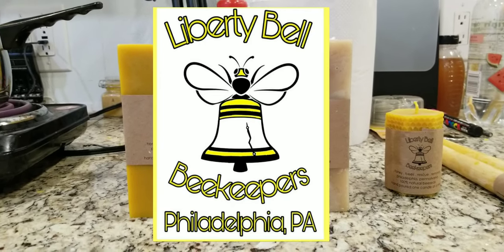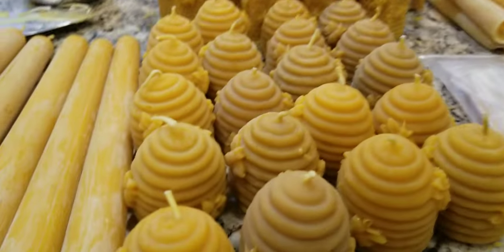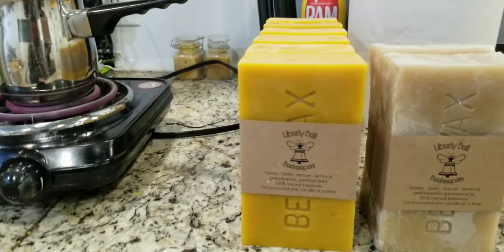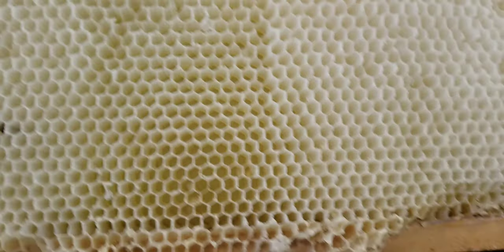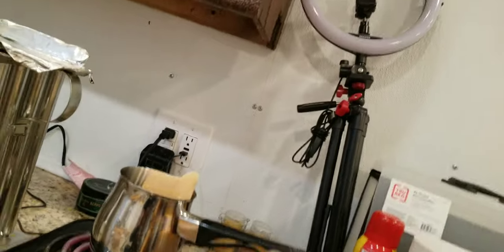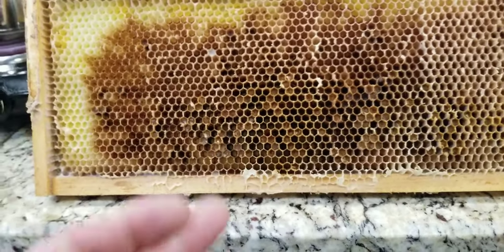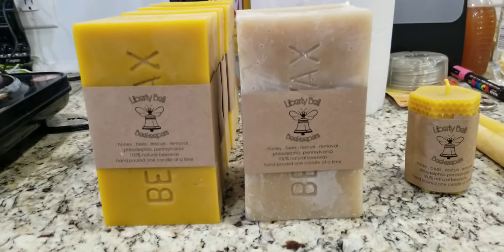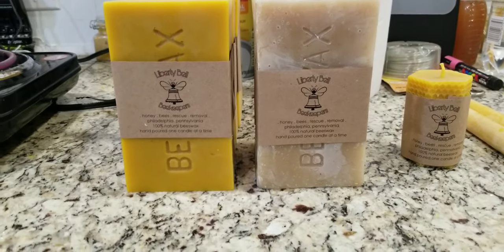Beeswax! Whats the Difference?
This video shows the differences in beeswax, between brood wax amd cappings wax.